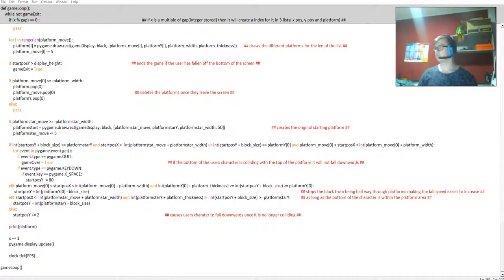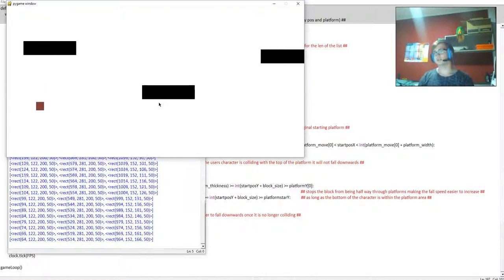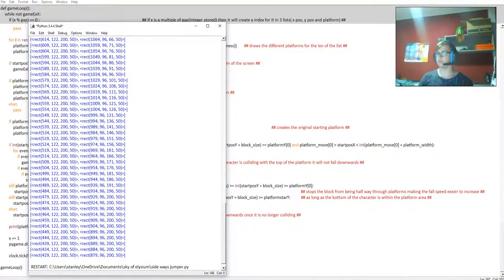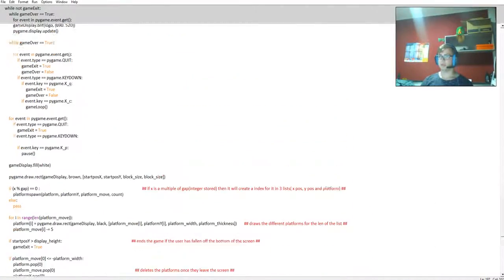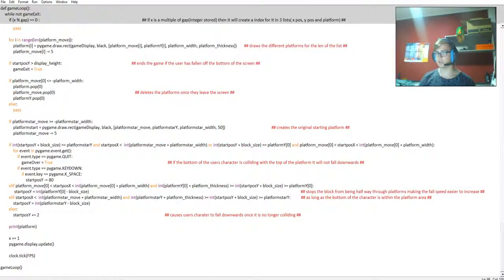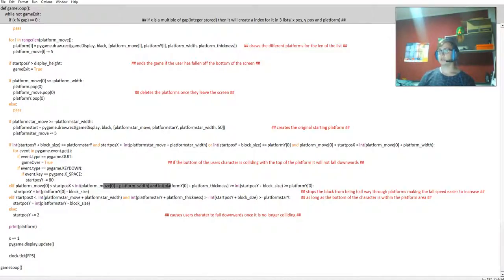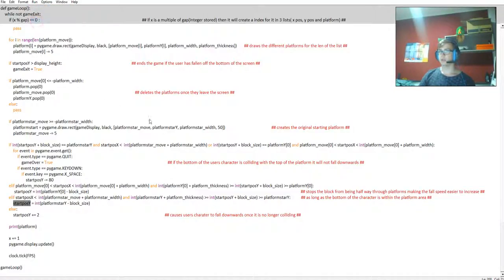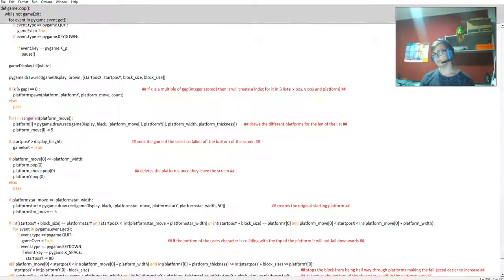pygame python - side scrolling jumper - detecting collisions - progress video 1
over my mid semester holidays/study leave i decided to make a game to practice my programming for course so i started making this side scrolling platform game.